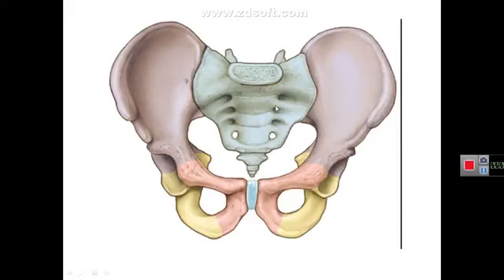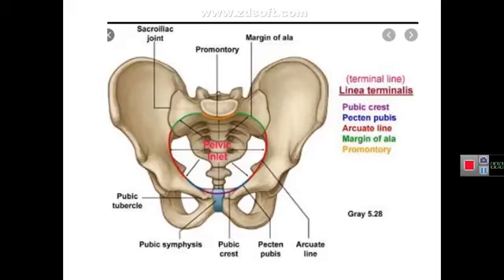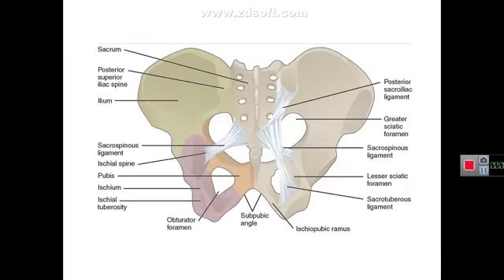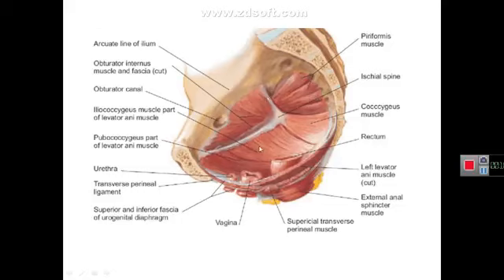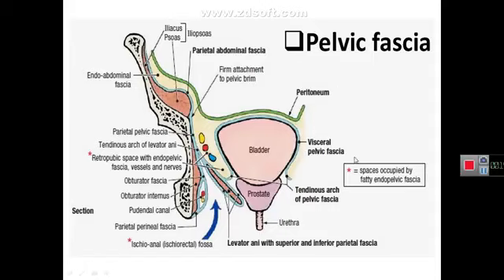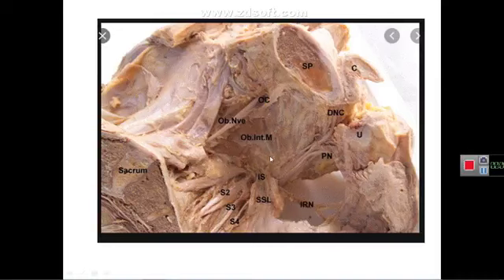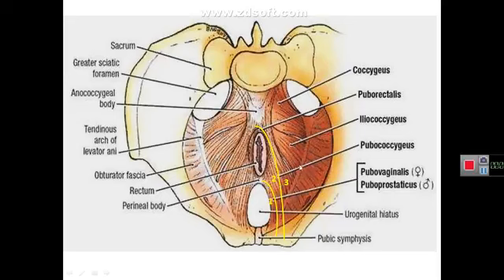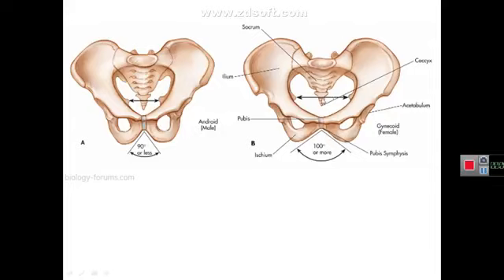Pelvic walls & floor